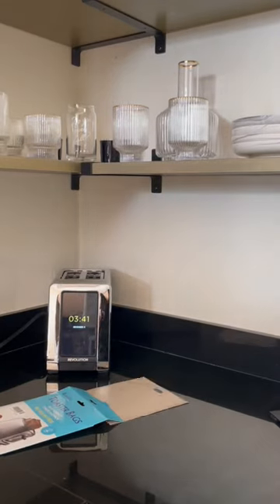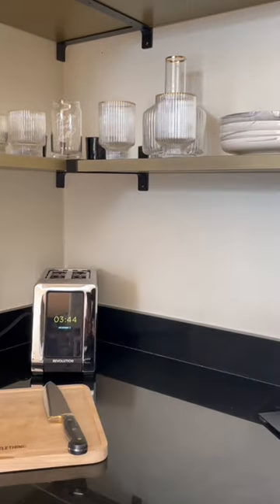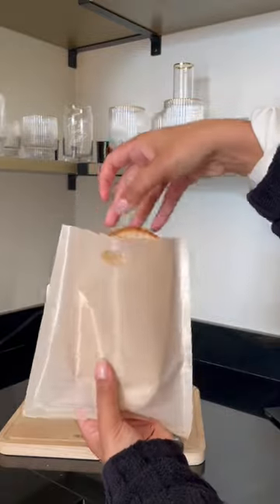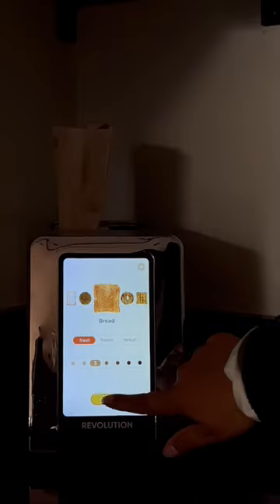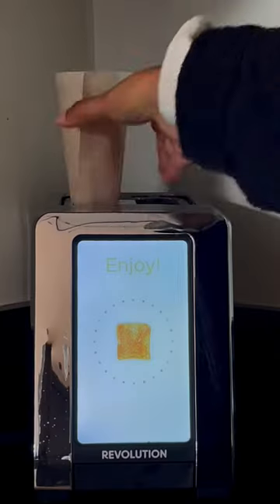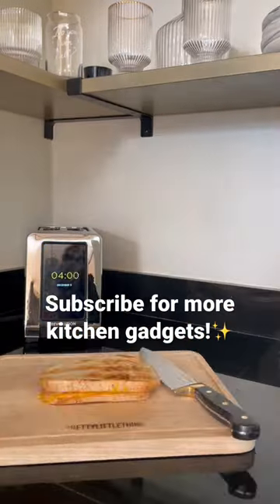Should I try toaster strudels next?!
If you enjoy fashion, beauty, and lifestyle content follow MadiBWebb on Youtube and Instagram!